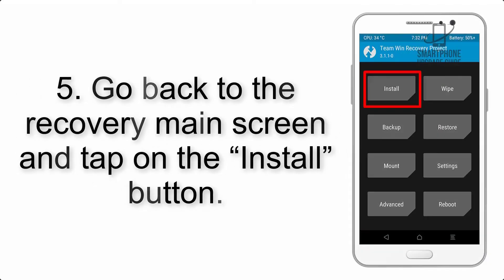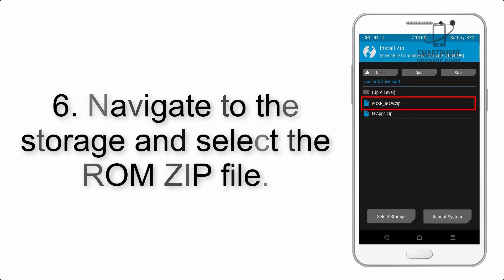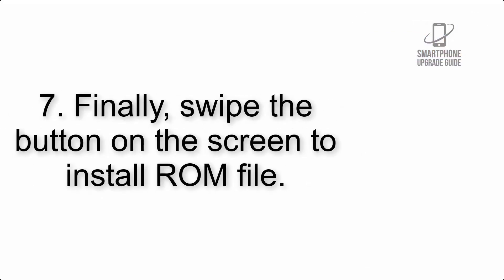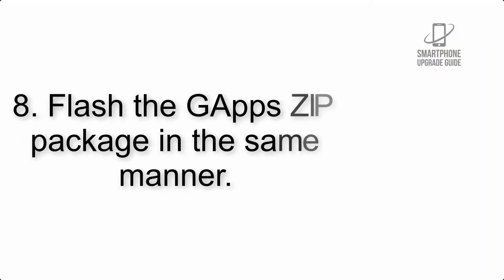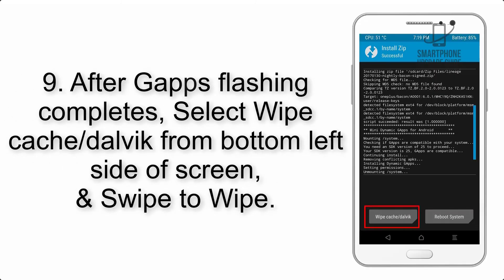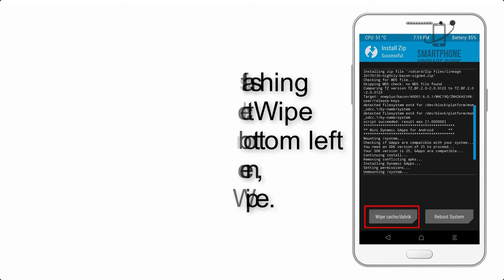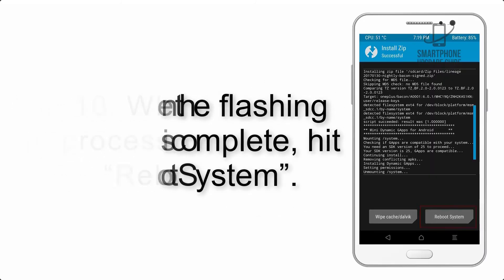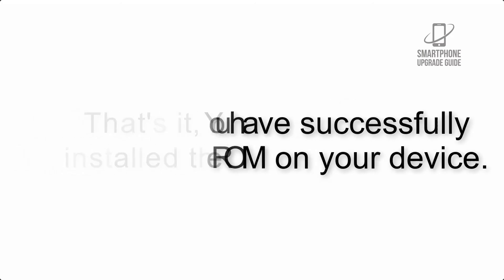Install Android 10 OnePlus 7T and 7T Pro (Pixel Experience ROM) - How to Guide!